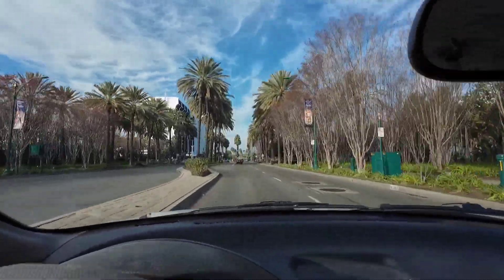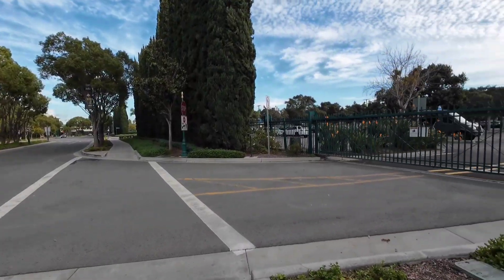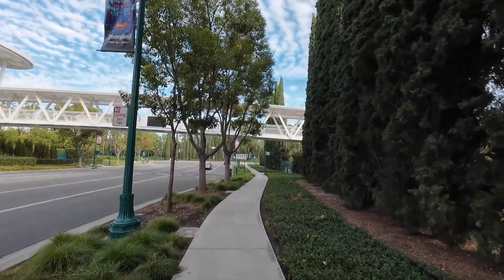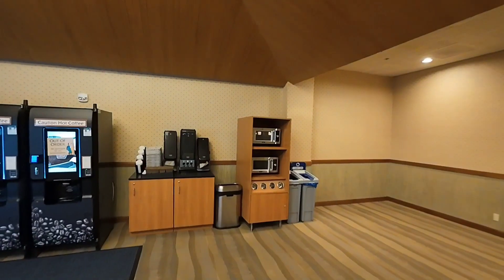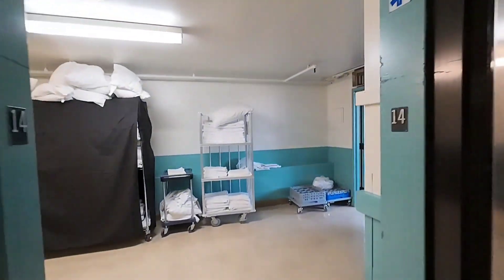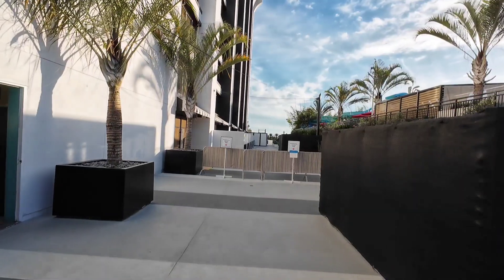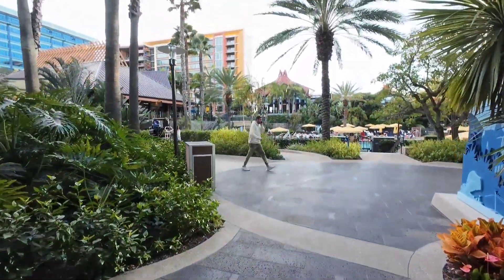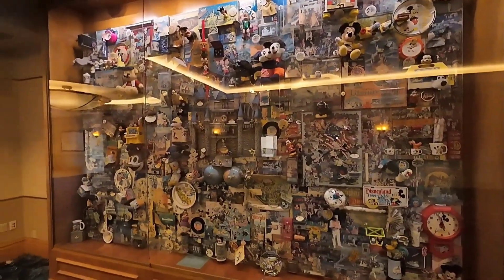NEW Pixar Place Hotel hallway, Sketch Pad Cafe opens next week. Small Bytes soon @ Disneyland Resort